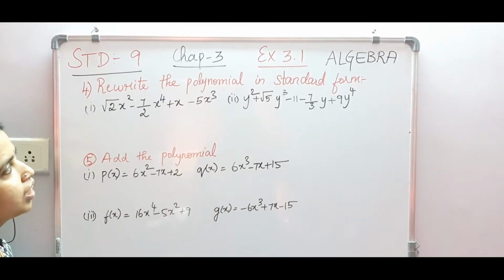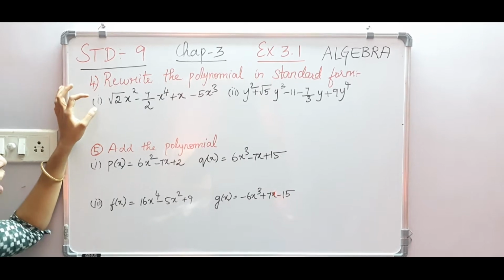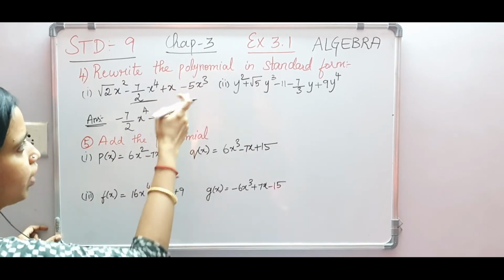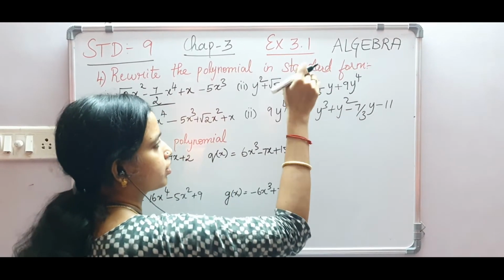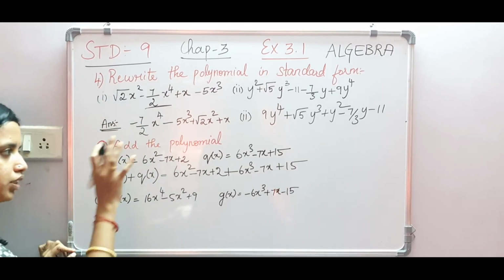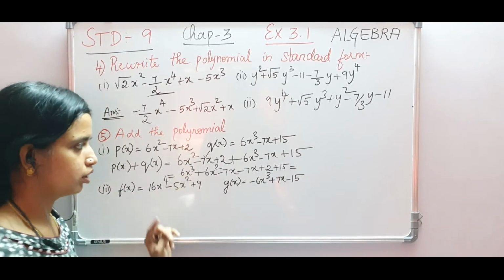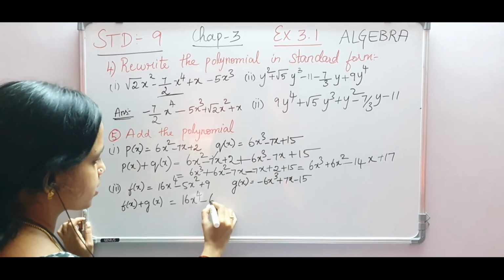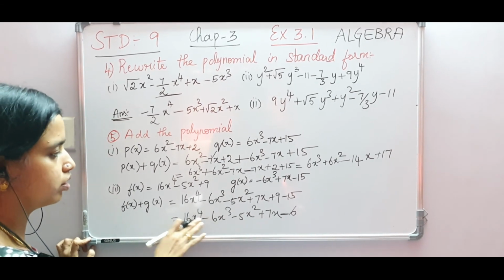TN BOARD - 9th Maths Ex 3.1 - (4 and 5 )sum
Hello Everybody, Welcome to MATHCLUB CHANNEL
In this video ,we can see how to add two polynomials and how to rewrite polynomial in standard form.

Previous related videos link
ALGEBRA INTRODUCTION - TN BOARD  9th STD MATHS ---